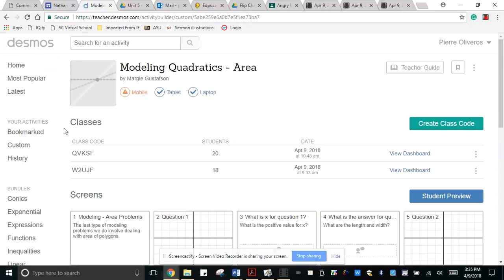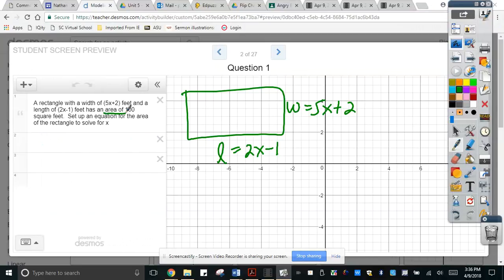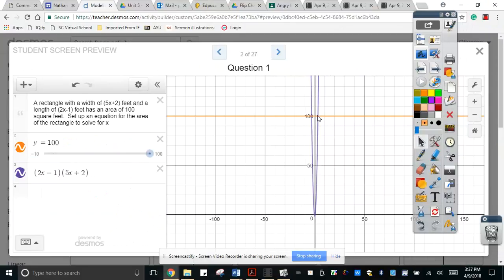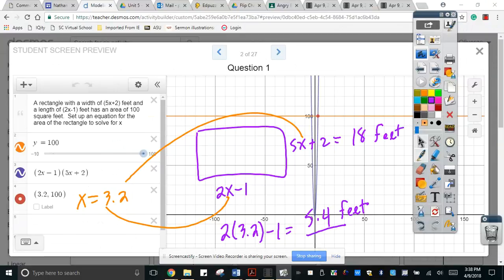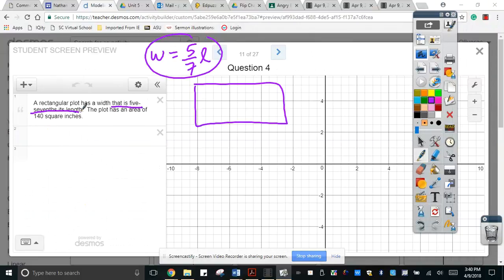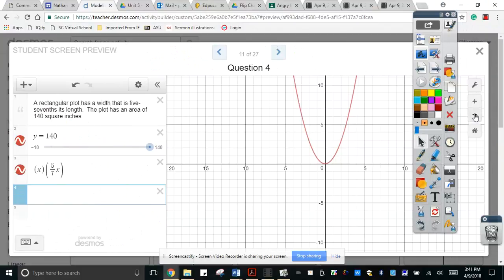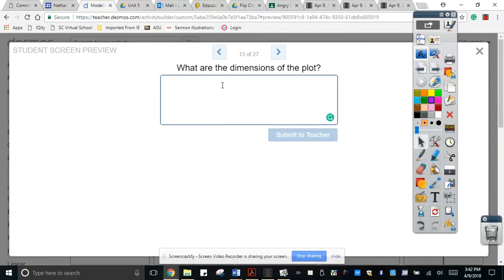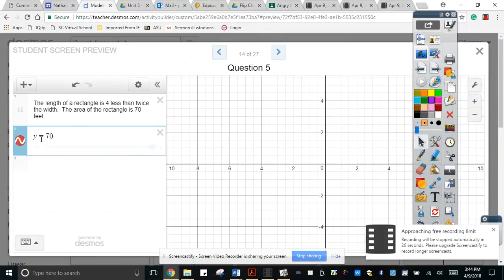Modeling Quadratics - Area using Desmos Part 1